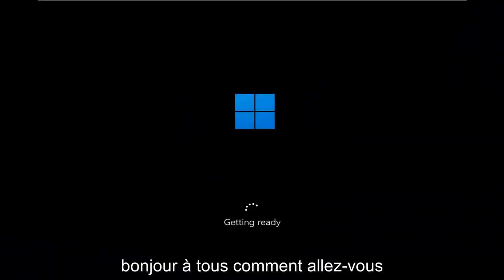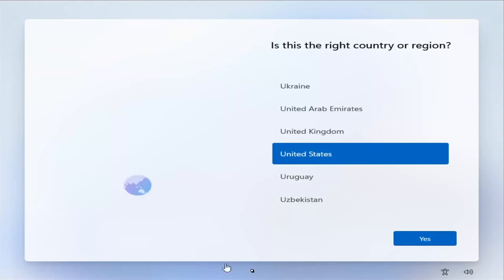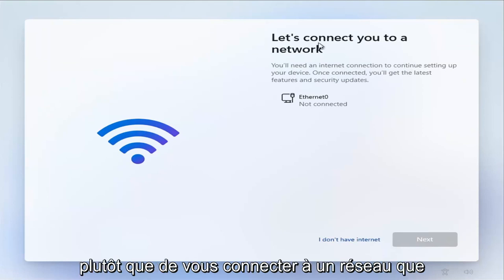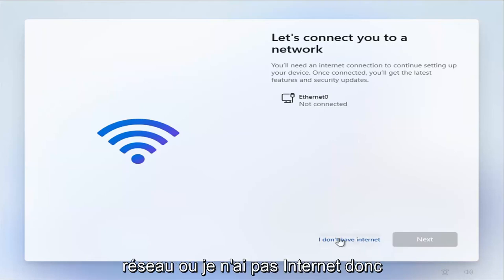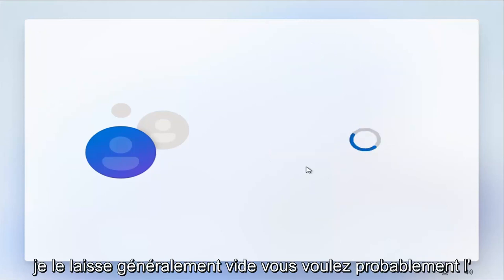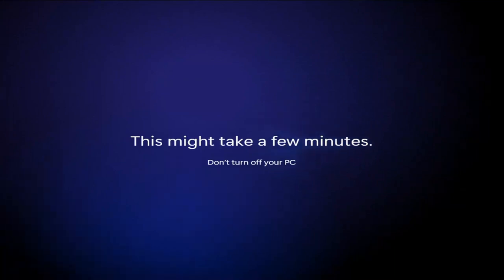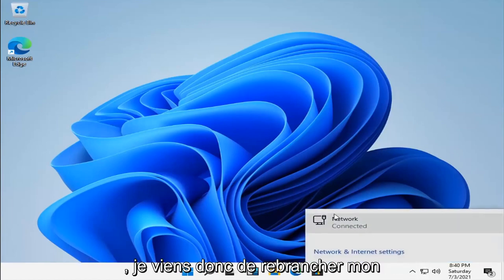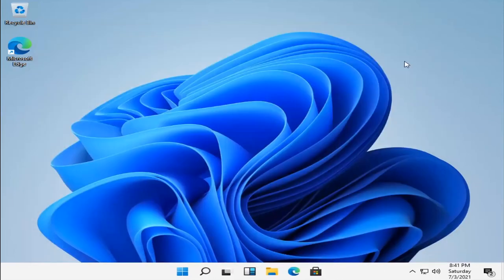Windows 11 - Comment éviter l'utilisation d'un compte Microsoft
Comment installer Windows 11 sans compte Microsoft [Tutoriel]

Nous savons déjà que Windows 11 Home nécessitera un compte Microsoft (MSA) au début du processus d'installation. Ce que Microsoft n'a pas annoncé, c'est s'il est possible de se connecter avec un seul compte local. C'est le cas, mais uniquement avec Windows 11 Pro.

Une source proche de Microsoft nous apprend désormais que le seul moyen d'éviter d'utiliser un MSA est d'utiliser Windows 11 Pro. Selon notre source, les utilisateurs qui achètent ou possèdent un PC avec Windows 11 Pro peuvent choisir d'utiliser un compte local ou un MSA dès le début du processus d'installation.

Voici comment vous pouvez installer Windows 11 avec un compte local et omettre l'exigence de compte Microsoft. Il force ce dernier par défaut si vous avez connecté votre appareil à Internet. Cependant, si ce n'est pas votre plan, vous pouvez contourner l'application et configurer Windows 11 avec un type de compte traditionnel.

L'exigence de Windows 11 Home MSA n'est pas permanente, mais inévitable. Microsoft autorisera l'utilisateur à passer à un compte local une fois le processus d'installation de Windows 11 Home terminé. Les versions commerciales de Windows 11 Home offriront la même expérience.

Alors que Microsoft est toujours en train de régler les messages bâclés sur la configuration système requise pour Windows 11, une option pour esquiver l'une de ses nouvelles exigences peut avoir vu le jour.

Il y a un changement à venir dans Windows 11 que de nombreux utilisateurs n'aimeront pas. La version « Home » du logiciel, conçue pour un usage personnel ou familial, nécessitera un compte Microsoft (ou MSA) pendant le processus d'installation.

Ce n'est malheureusement pas l'une des exigences matérielles, mais PCWorld rapporte qu'une source proche de l'entreprise les a informés que Windows 11 Pro permettra aux utilisateurs d'éviter la nouvelle exigence de compte Microsoft (MSA) pour l'installation de Windows 11.